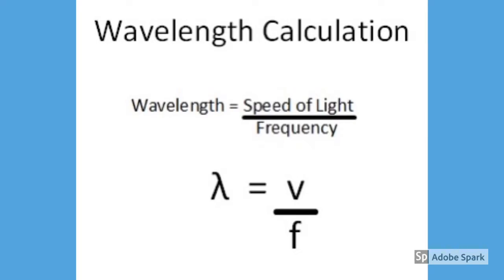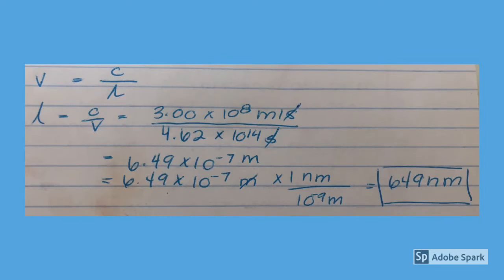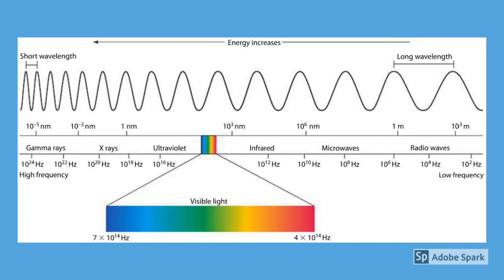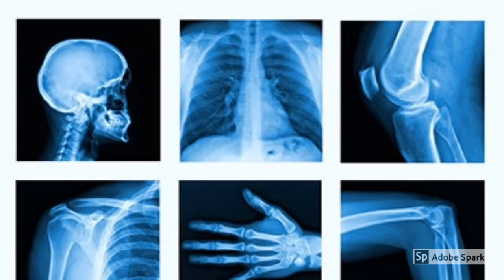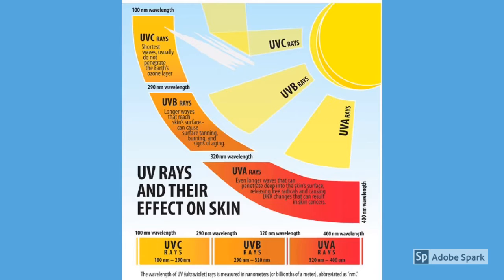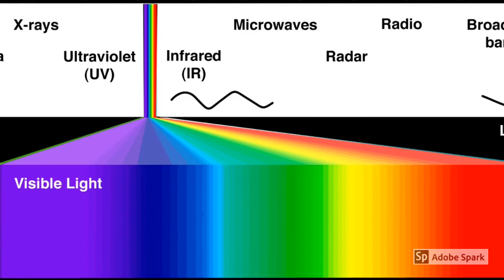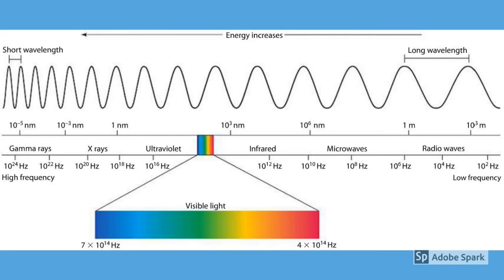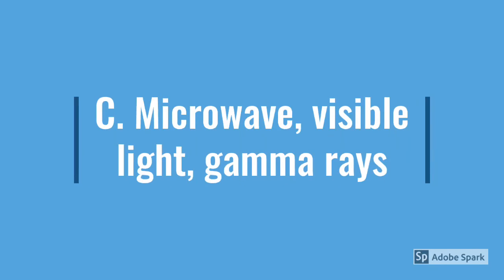Learning the electromagnetic spectrum